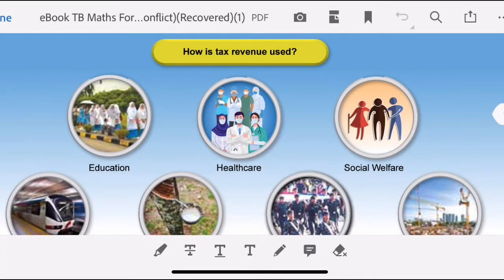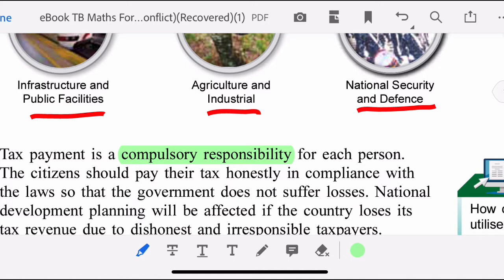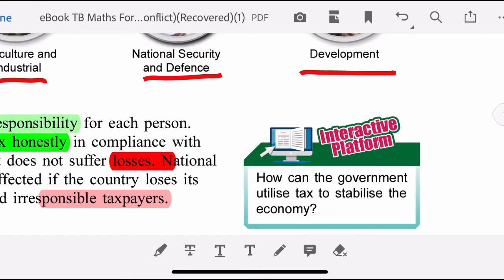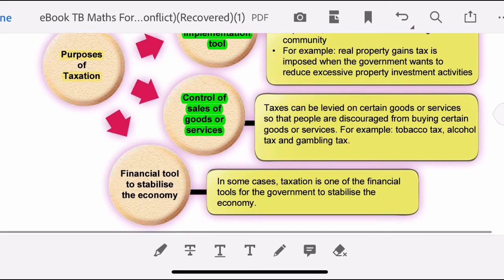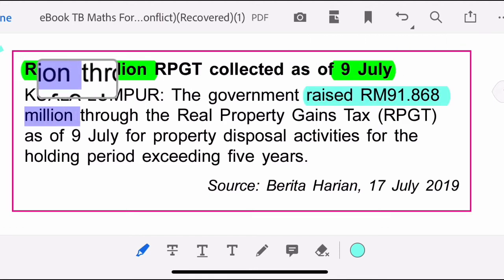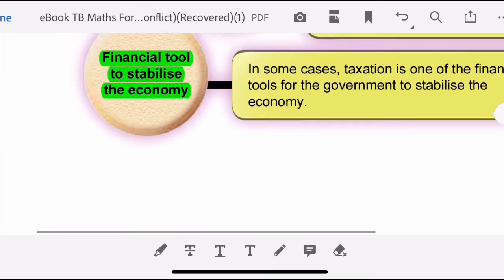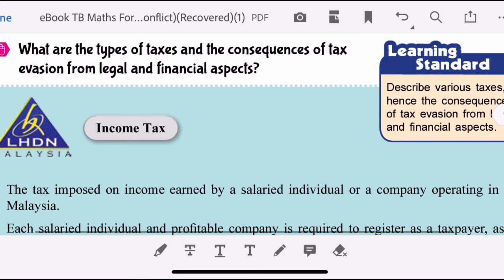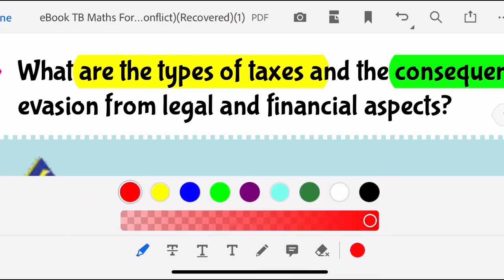F5 KSSM chapter 4 : TAXATION : Type of taxes and the consequences of tax evasion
Type of taxes and the consequences of tax evasion